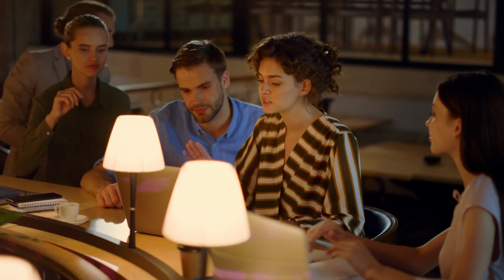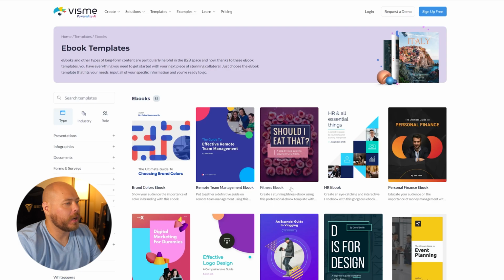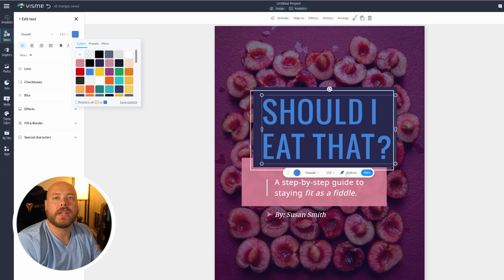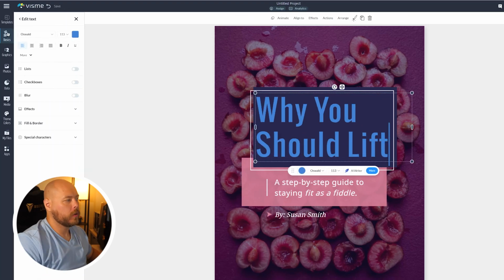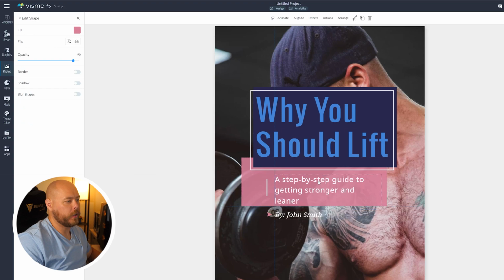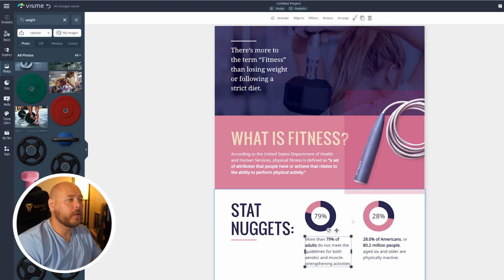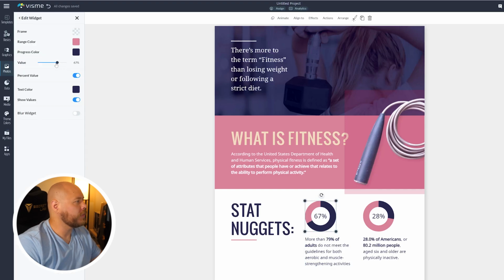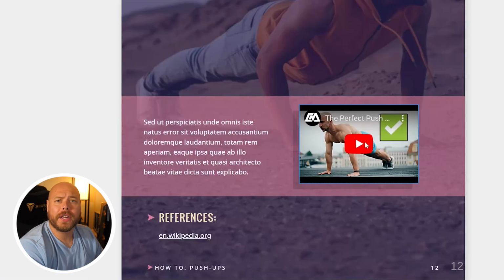How To Create Lead Magnets That ACTUALLY Work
These are 3 proven and effective tips that you can use to grow your business and add more potential customers to your email list.

Try our FREE DESIGN COURSE to make better presentations and wow your audience!

0:00 What is a Lead Magnet?
0:43 Lead Magnet Tip 1: Value
2:00 Lead Magnet Tip 2: Distribution
4:24 Lead Magnet Tip 3: Building A Lead Magnet